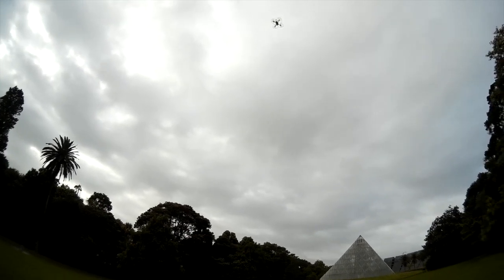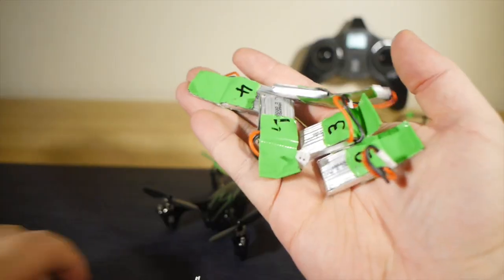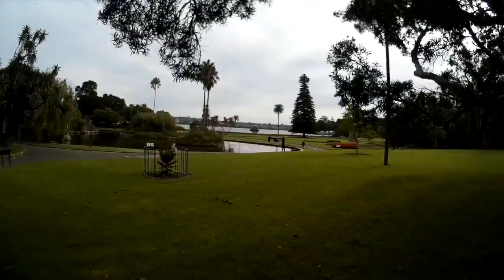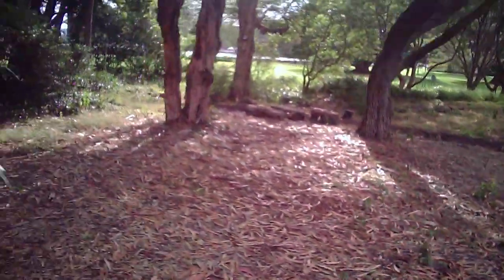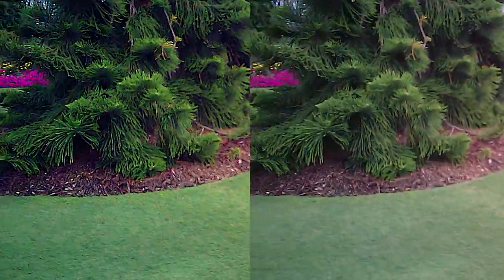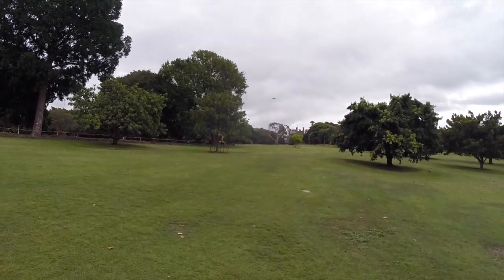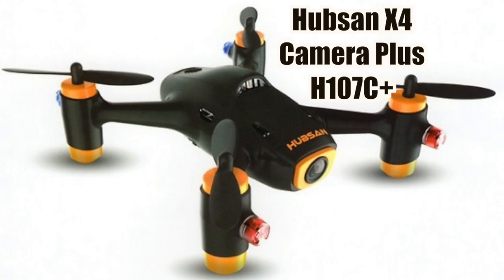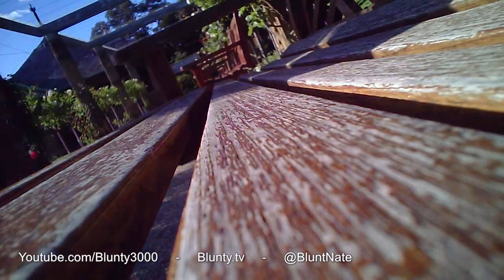Best Mini Drone? HUBSAN X4 w/720p Camera - H107C Review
The HUBSAN X4 H107C, “upgraded edition”, a palm sized mini Quadcopter with a 720p HD Video Camera built in… it comes highly recommended so I decided to put the X4 to the test for myself…

Palm-Sized, Remote-Controlled Quadcopter 4-Channel, 2.4 GHz Transmitter (TX) Transmitter Supports Mode 1 and Mode 2 Integrated 2MP HD Video Camera Camera Records Video to MicroSD Card Up to 7 Minutes Flying Time 6-Axis Gimbal w/ Adjustable Sensitivity Expert and Normal Flight Modes Performs Acrobatic Flips & Barrel Rolls USB Battery Charging Takes 40 Minutes

Oh and as of publishing, it’s on special over at Banggood (where I purchased mine from) right now;

And here’s the link to the as yet unreleased NEW version;
“Hubsan X4 Camera Plus H107C+ 2.4G RC Quadcopter with 720P Camera RTF”